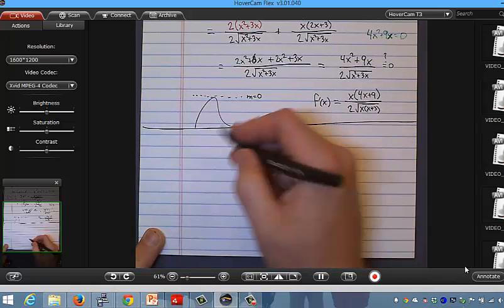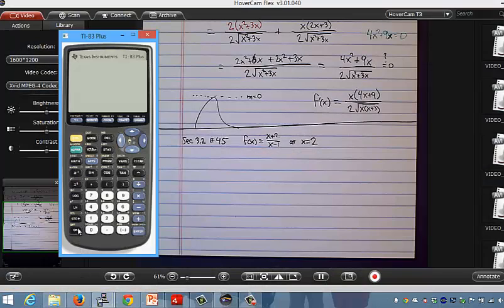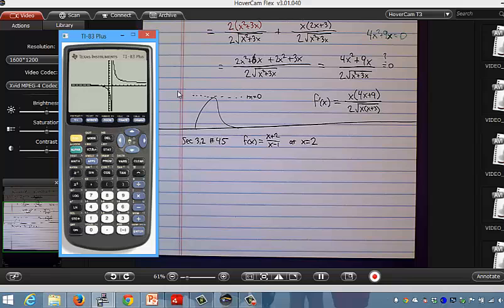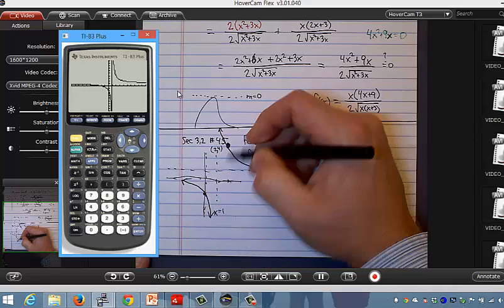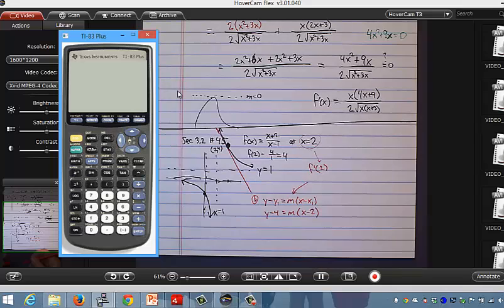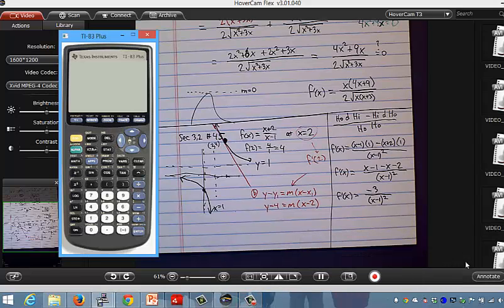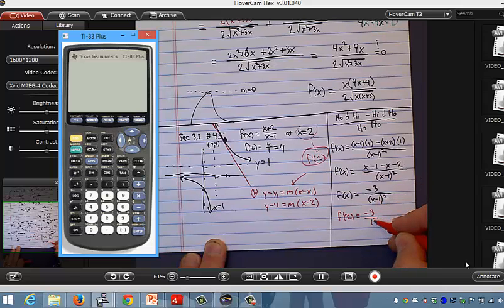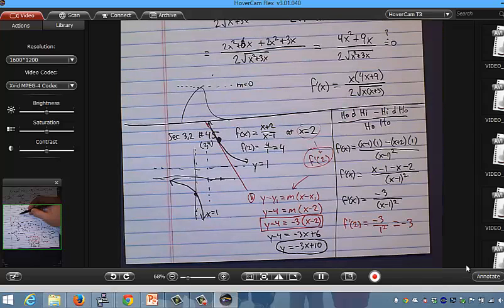Sec 3 2 Problem 45